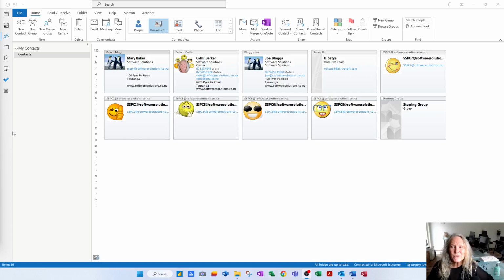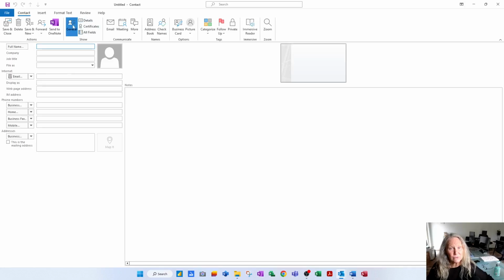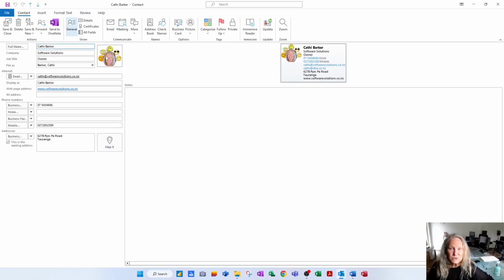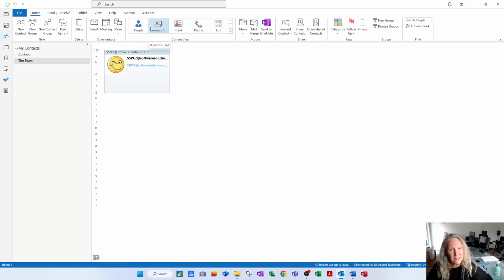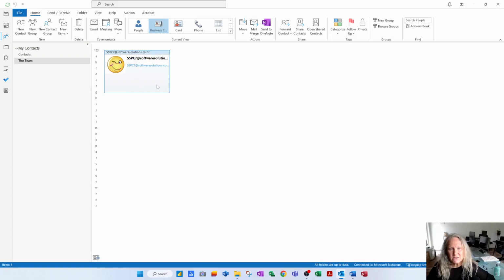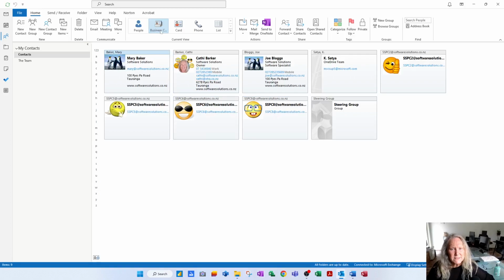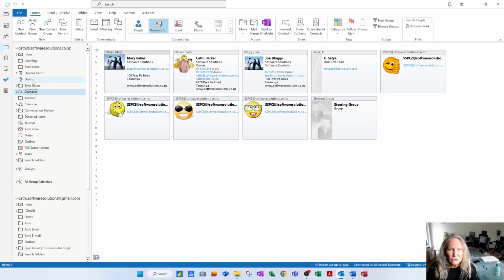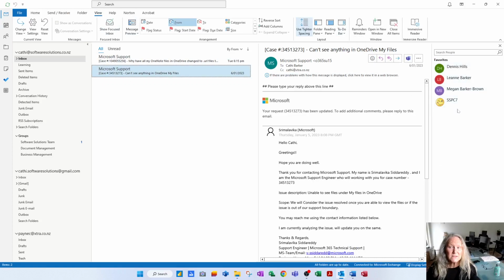Microsoft Outlook Video 4 - Managing Contacts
Viewing contacts in different ways, general versus details, contact pictures, map it, contact folders, find a contact and delete a contact.

Microsoft Outlook